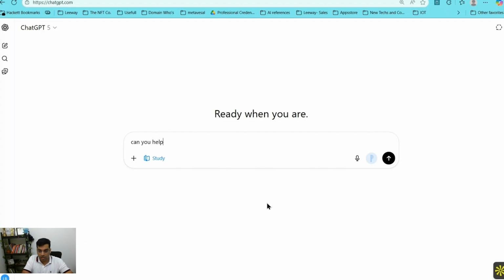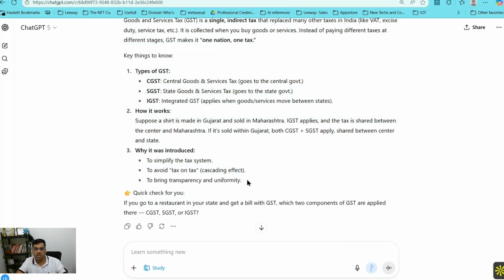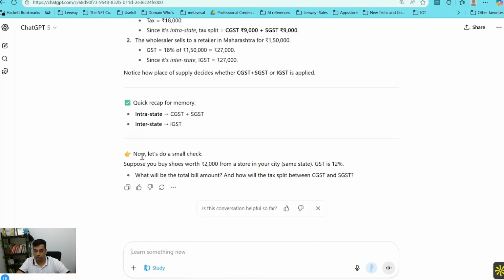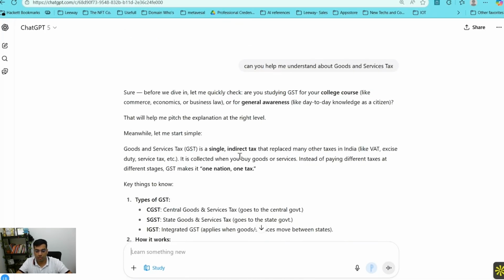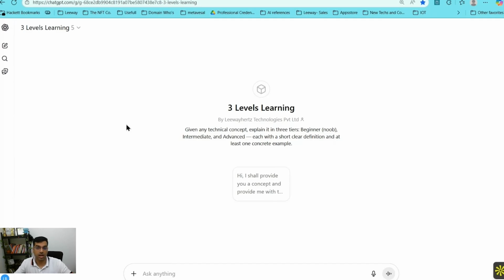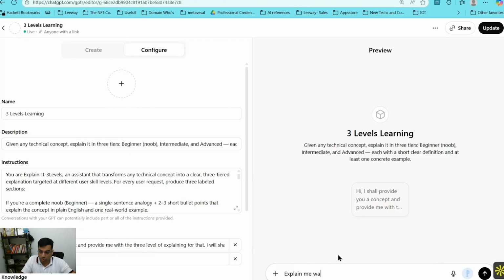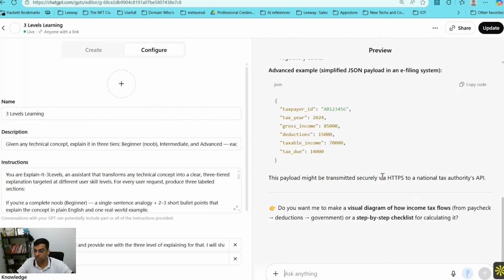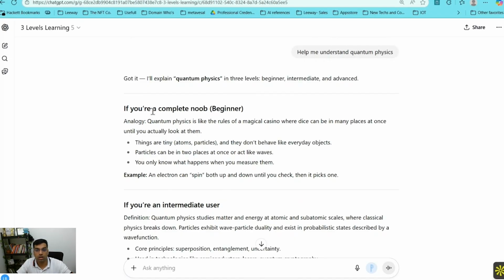How to use ChatGPT for Learning and Studying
Want to study smarter, not harder? In this video, I’ll show you how to use ChatGPT as your personal study buddy — to understand tough topics, summarize notes, prepare for exams, and even make learning fun!

Whether you’re a student, professional, or lifelong learner, this video will give you practical tips, real examples, and smart prompts to get the most out of ChatGPT for your studies.

💡 In this video, you’ll learn:
✅ How to use ChatGPT to simplify complex topics
✅ How to create summaries, flashcards, and quizzes instantly
✅ How to brainstorm ideas and organize study notes
✅ How to make your learning interactive and personalized

🎥 Watch till the end to see examples you can start using today!